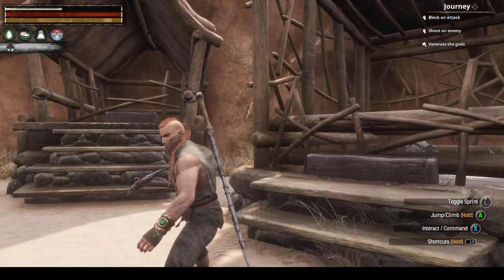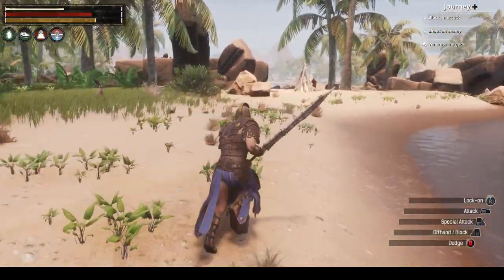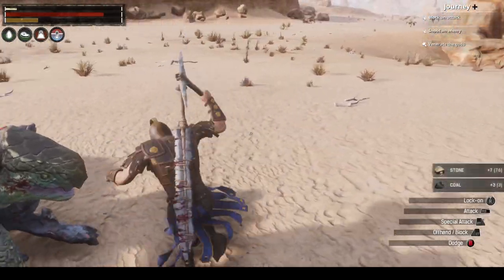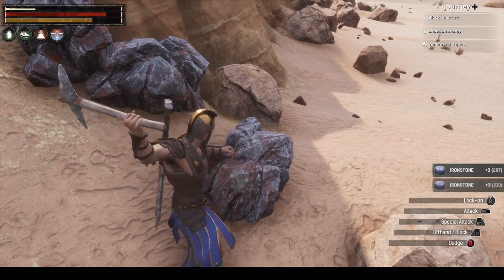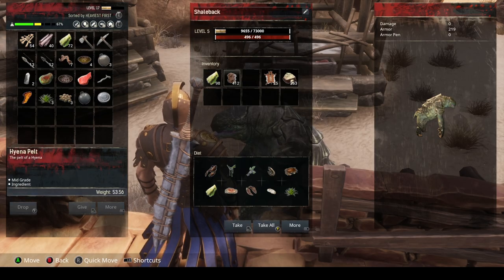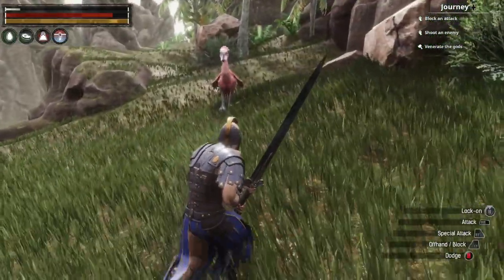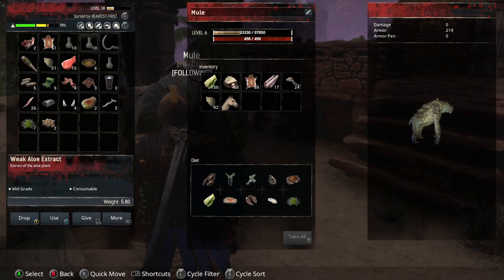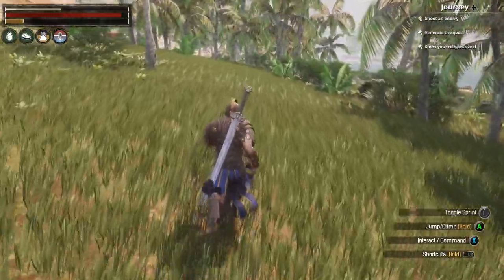CONAN EXILES 2022 | Part 2 - Foal Trouble or mine?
Base upgrades, Thralls and Foals!

This episode includes exploration, crafting, base building and combat.

I stream Friday, Tuesday and Wednesday from 7 pm - 10 pm CST.

Conan Exiles is a survival video game developed and published by Funcom for Microsoft Windows, PlayStation 4, and Xbox One. The game is set in the world of Conan the Barbarian, with the custom playable character being rescued by Conan, beginning their journey. Early access versions of the game were released in early 2017, leaving early access on 8 May 2018. An enhanced version of the game for Xbox Series X and Series S released on 8 June 2021.

The most basic premise of Conan Exiles is survival in the fictional prehistoric Hyborian Age. Player characters begin convicted of various crimes, sentenced to death, and are crucified under the scorching desert sun. The player character is rescued by Conan and as an exile must navigate the Exiled Lands, a harsh desert landscape. A later update added a biome called the Frozen North, which added elements to build armors, and a land to explore. It also added Star metal which is used to build strong armor, and better tools and weapons. An additional biome, The Highlands, was added in 2017. A high-level Volcano area followed in Q2 2018 in the northernmost region of the game map. This newest addition added Obsidian, used to create powerful tools and weapons rivaling their Star Metal counterparts. Three additional biomes (The Savannah, The Floodlands, and The Ashlands) were added into the game with the release of the Isle of Siptah expansion DLC in Q1 2021. According to Funcom community manager, Jens Erik, the finished game is around 53km2.